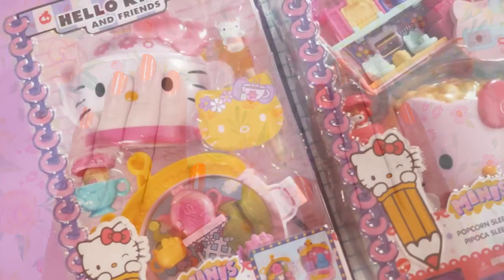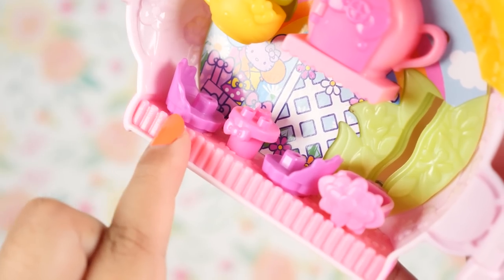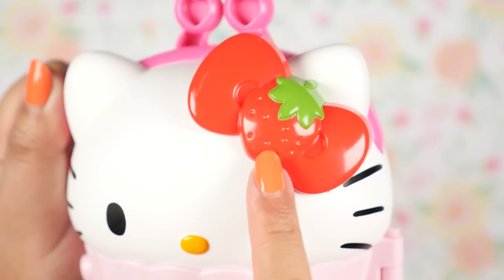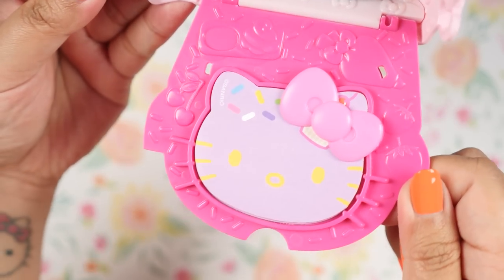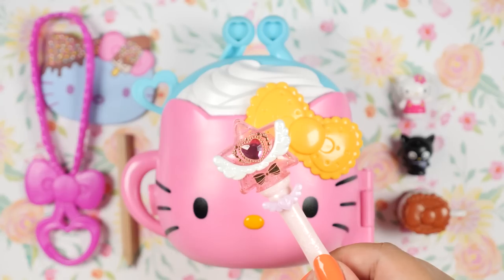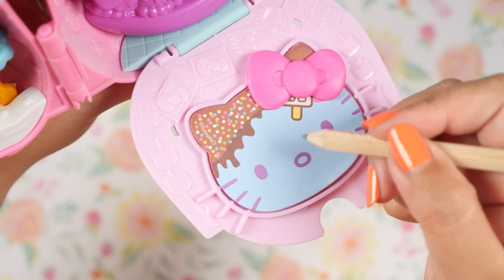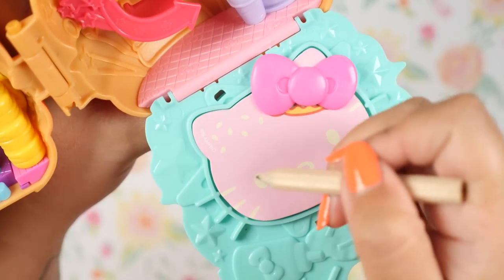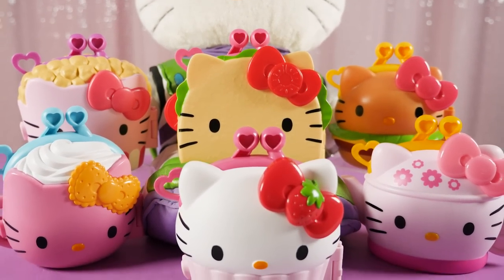✨SHOWCASE✨ Hello Kitty & Friends Minis: Hamburger, Taco, Popcorn, Teacup, Cupcake, Cocoa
Hello Kitty & Friends Minis! These feature the Cupcake Bakery, Tea Party, Popcorn Sleepover, Hamburger Diner, Cocoa Campsite, and the elusive Taco Party. I'm so happy to have gotten the entire set, which took a while, and so many people have been asking for this showcase. My favorite part is the stationery feature!